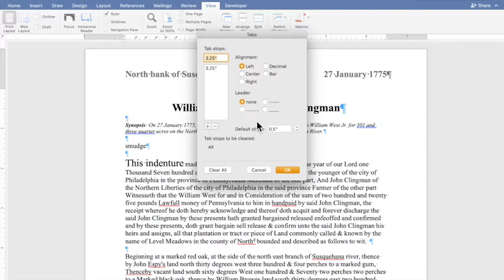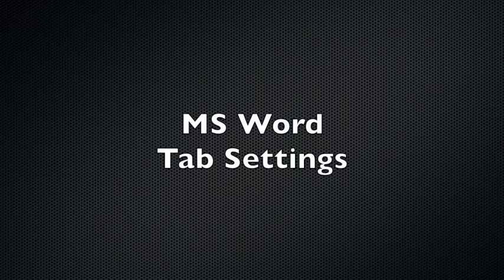Word TabSettings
Tutorial on MS Word Tab settings